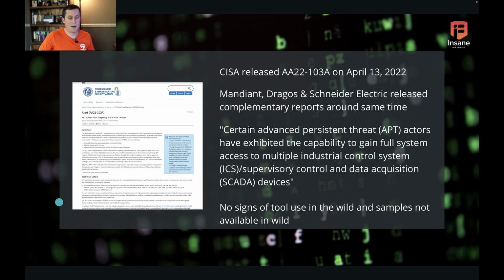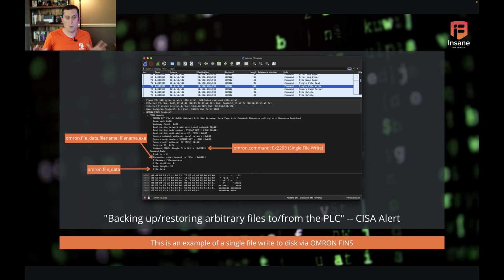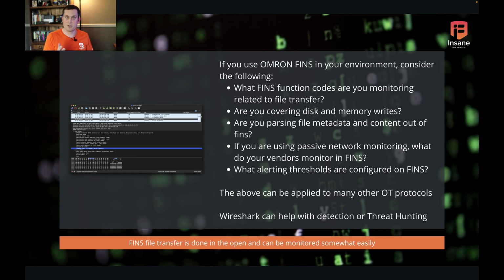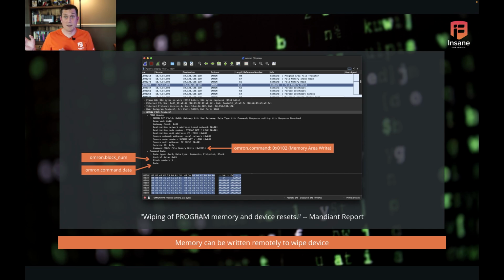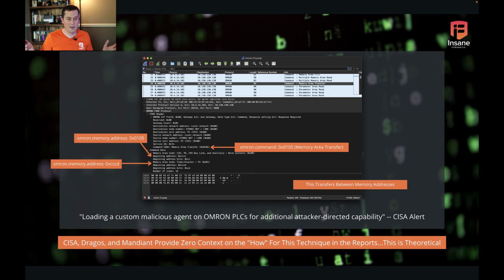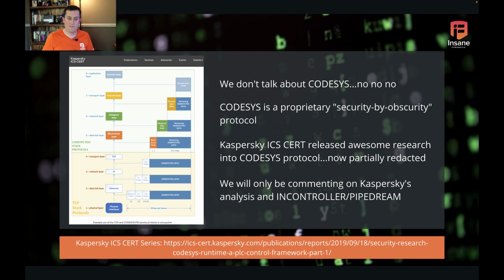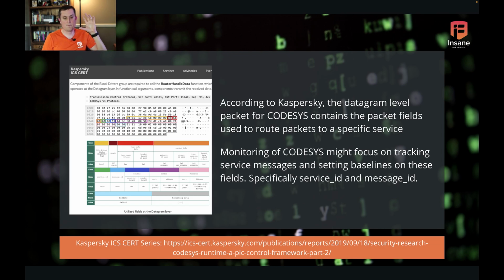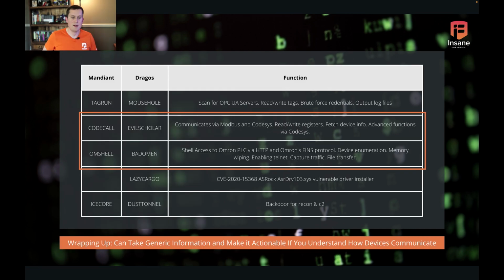It's All Just A (Pipe)Dream: Using Free Tools to Threat Hunt for Nation-State Control System Hackers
Want to know how to use free, open-source tools to hunt for the recently discovered nation state control system hacking toolkit? In this edition of techtalktuesday, we explore two of the protocols leveraged by the advanced persistent threat actors who wrote INCONTROLLER and look at how to detect or threat hunt for INCONTROLLER-like techniques.

The approach we cover isn't just exclusive to the INCONTROLLER protocols targeted, so we will also discuss how to apply lessons learned to other industrial protocols to improve your threat hunting or detection efforts.

Chapters:
0:00 - Intro
0:35 - INCONTROLLER/PIPEDREAM Overview
2:45 - OMRON FINS Wireshark Dissector Overview
4:00 - Threat Hunting for Malicious File Operations in FINS
7:12 - OMRON FINS File Operations Detection Considerations
9:29 - Threat Hunting for Program Memory Wiping in FINS
12:05 - OMRON FINS Program Memory Wiping Detection Considerations
13:11 - Threat Hunting for Malicious Agent Loading in FINS
15:53 - OMRON FINS Malicious Agent Loading Detection Considerations
16:58 - Bonus Analytic for Detecting Remote Error Log Clearing via OMRON FINS
17:55 - Wrapping Up OMRON FINS
19:04 - CODESYS Overview
26:03 - CODESYS Monitoring Considerations
26:39 - Wrapping Up